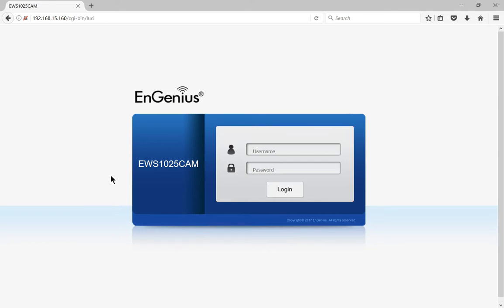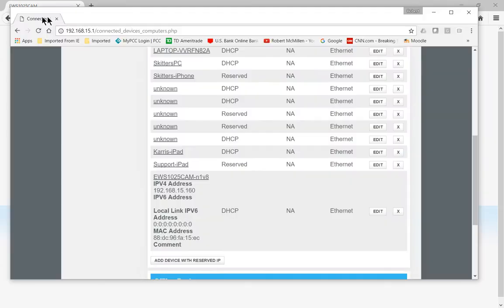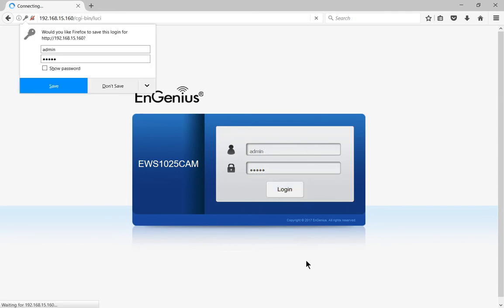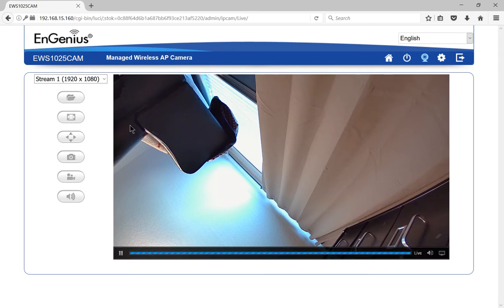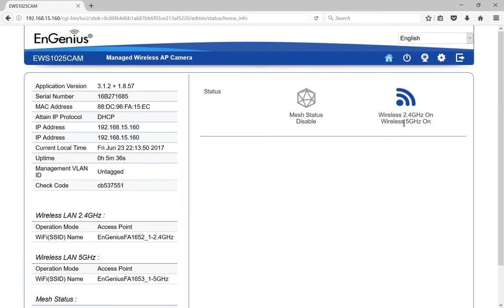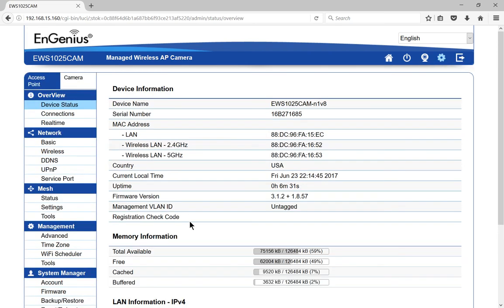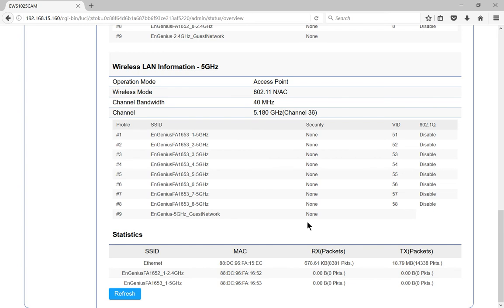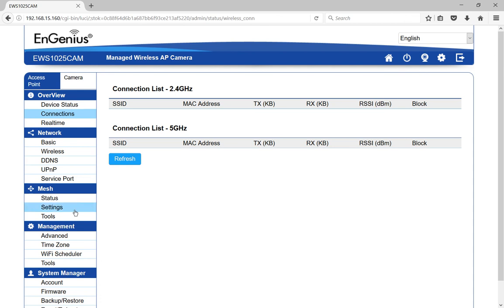First time setup of Engenius Mesh Cam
Professor Robert McMillen shows you a first time setup of Engenius Mesh Camera.